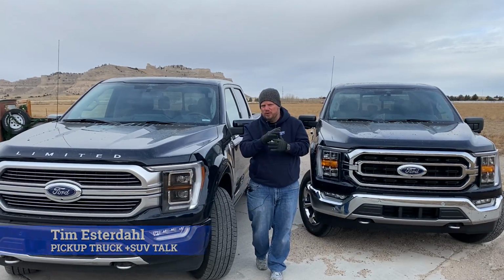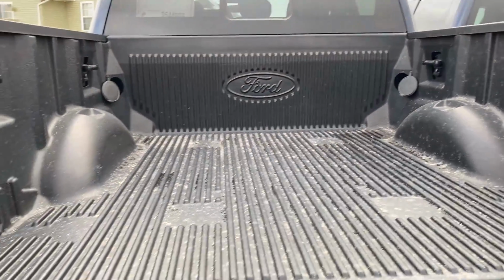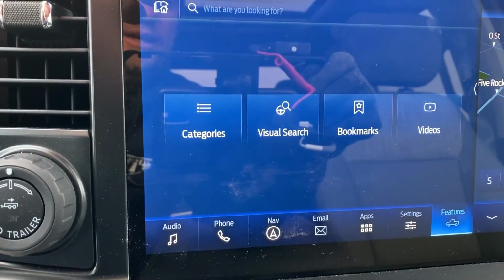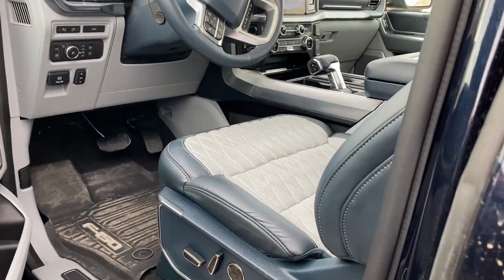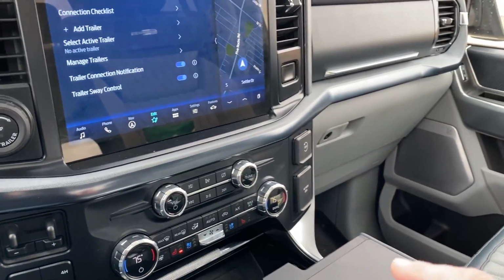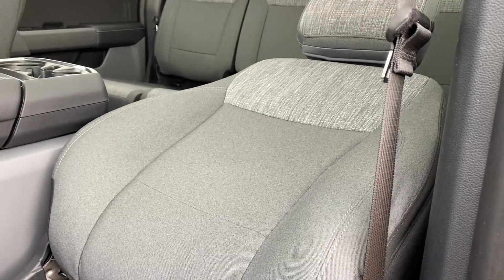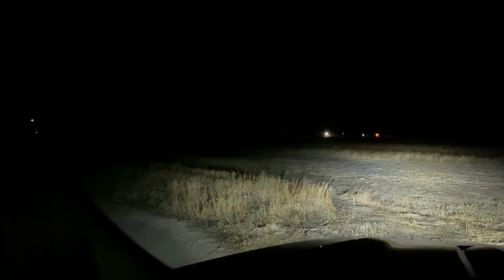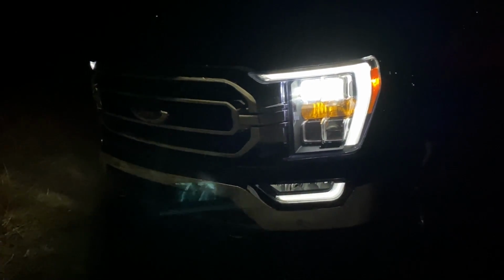Is it worth $20k more? 2021 Ford F-150 XLT vs Limited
In this video, we compare the 2021 Ford F-150 XLT vs the 2021 Ford F-150 Limited. Are the equipment differences worth the money? We tell you on this video about the Ford F-150.

Chapters:
0:00 Intro
1:10 Exterior
2:43 Bed
4:18 Interior
15:34 Max Recline Seats
19:02 Driving Differences
20:16 Headlights
26:56 Final Thoughts